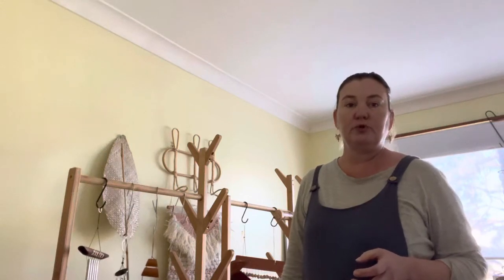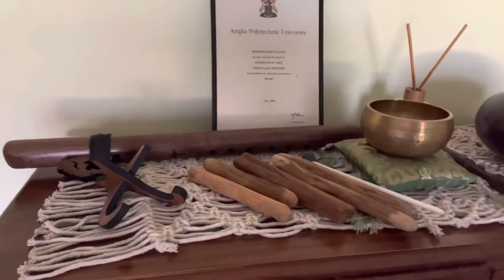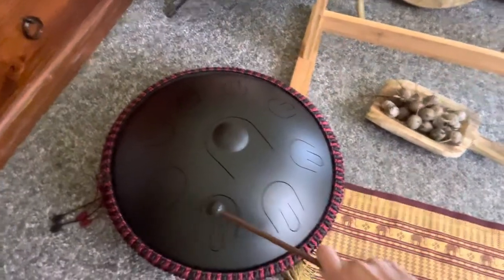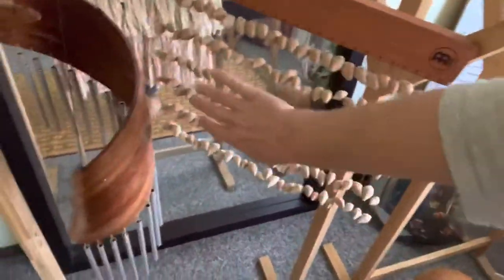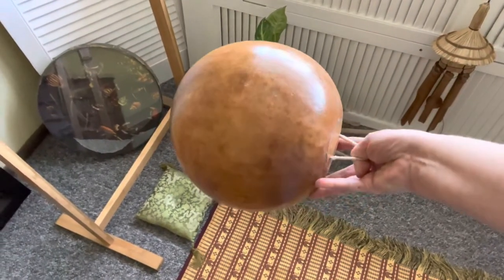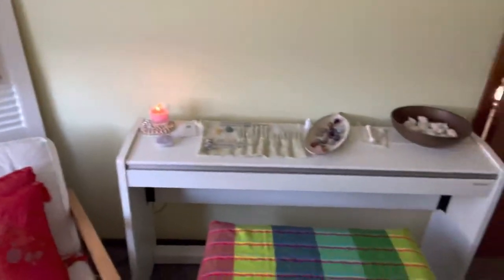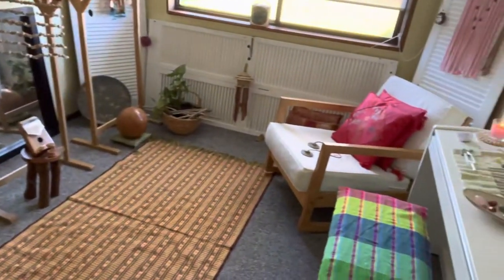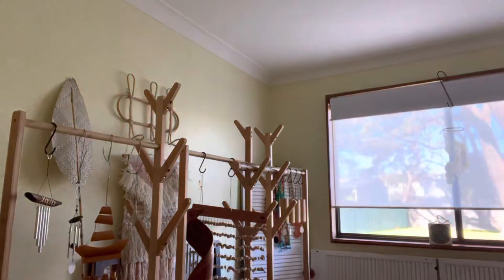Sound Therapy Room Tour | Inside My Sound Therapy Room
What’s it like inside a sound therapy or sound healing room? Join me on a tour of my sound studio. Listen and see what instruments I use and my studio set up.

I give a tour of my sound therapy studio, sampling some music and sound instruments and explaining my set up. My studio was set up on a limited financial budget, so I’ve got some tips and ideas to show you!

Zaphir Chimes (Blue Moon Burgundy)
Burma Bell and
Solfeggio Tuning Forks👇

🌊 ⚓️ Jen from Jervis Bay 🐚🌿☀️